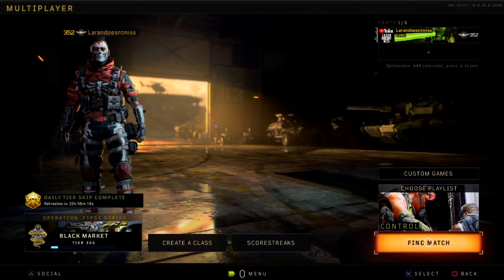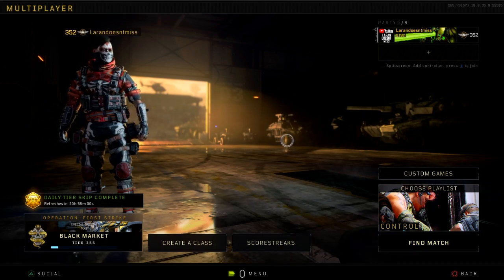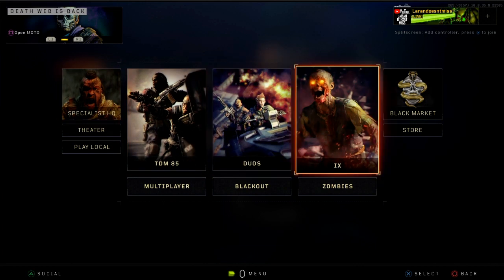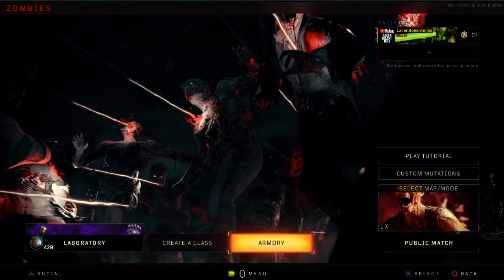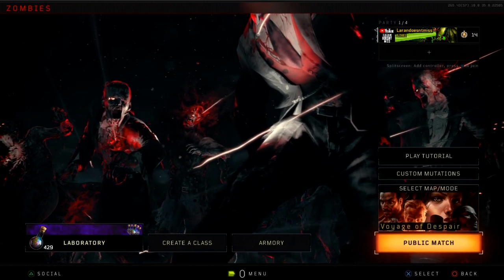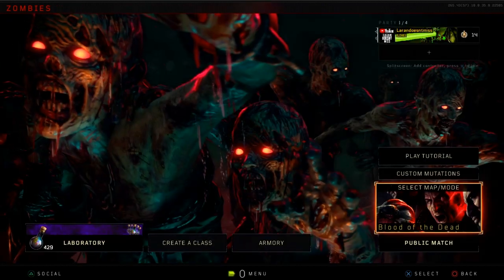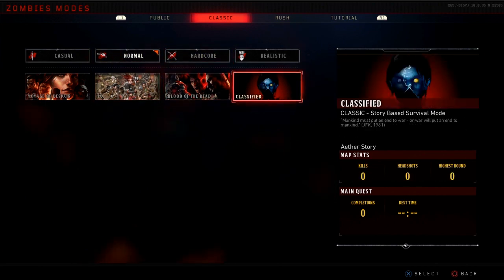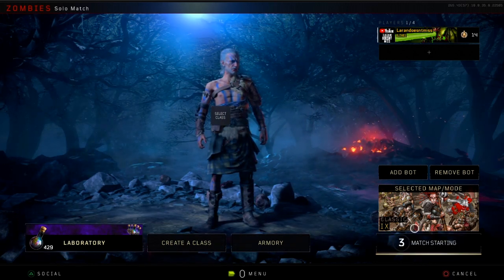How To Play Zombies Solo in Black Ops 4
HOW TO PLAY ZOMBIES BY YOURSELF IN BLACK OPS 4